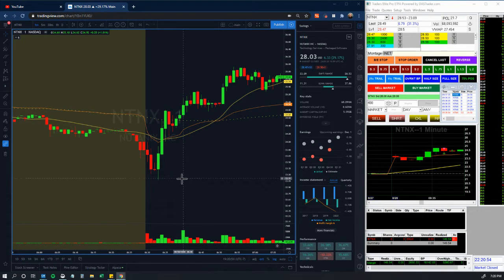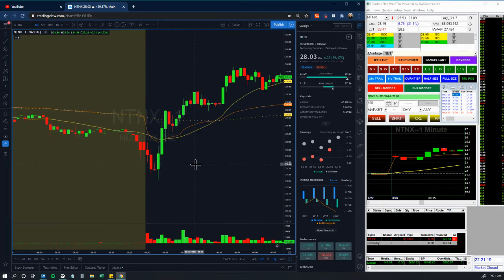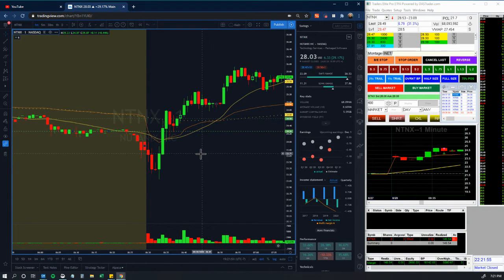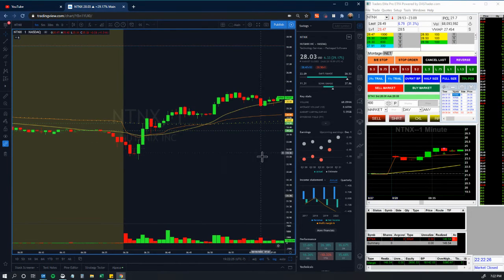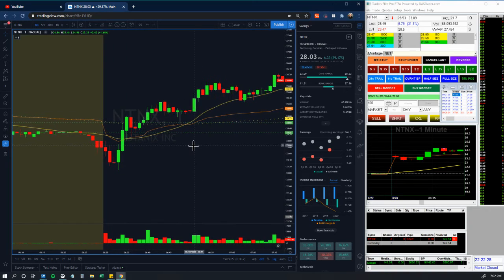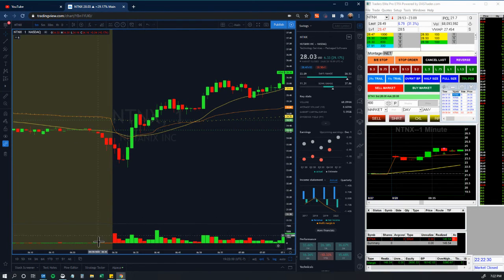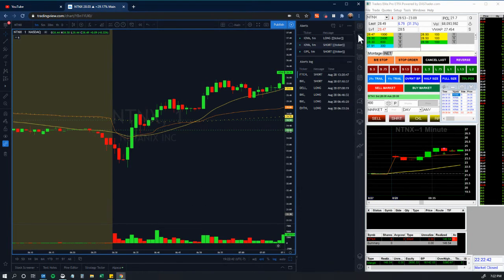True Trader Review $NTNX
Want to know what my experience has been with True Trader?

Watch and decide, then go to this link to sign up for the annual plan and get your bonuses

Good luck with your day trading!